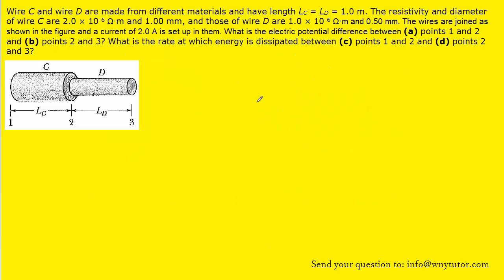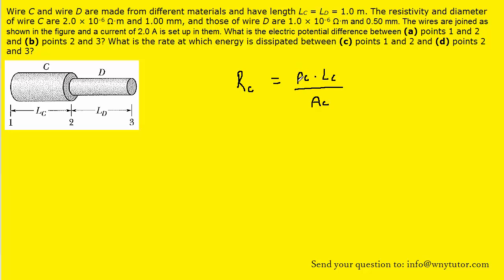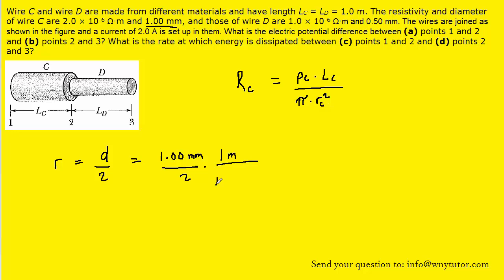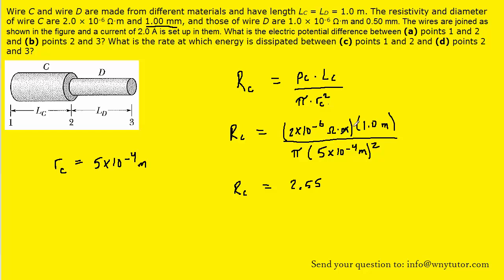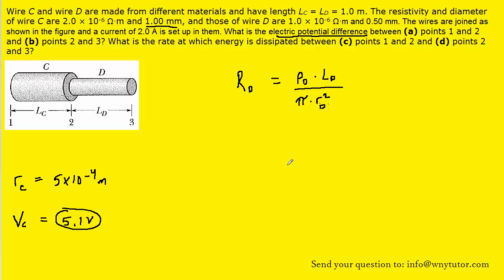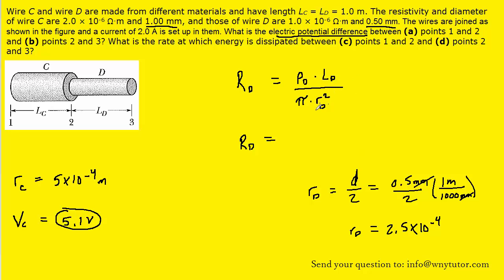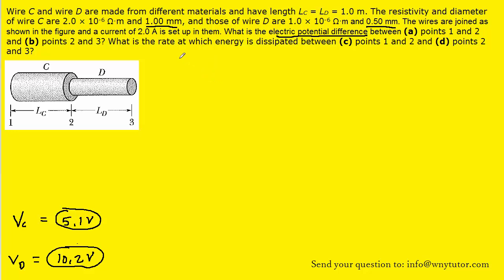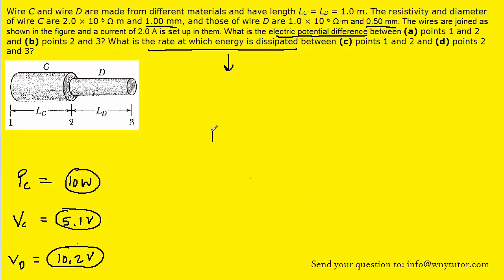wire c and wires are made from different materials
Wire C and wire D are made from different materials and have length LC = LD = 1.0 m. The resistivity and diameter of wire C are 2.0 × 10-6 Ω·m and 1.00 mm, and those of wire D are 1.0 × 10-6 Ω·m and 0.50 mm. The wires are joined as shown in the figure and a current of 2.0 A is set up in them. What is the electric potential difference between (a) points 1 and 2 and (b) points 2 and 3? What is the rate at which energy is dissipated between (c) points 1 and 2 and (d) points 2 and 3?